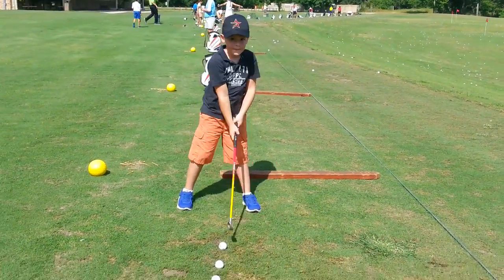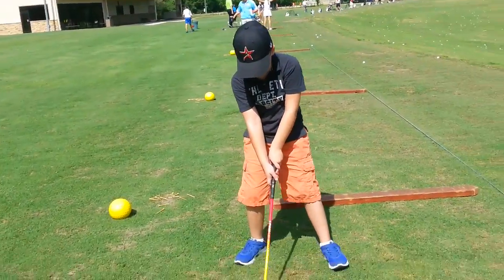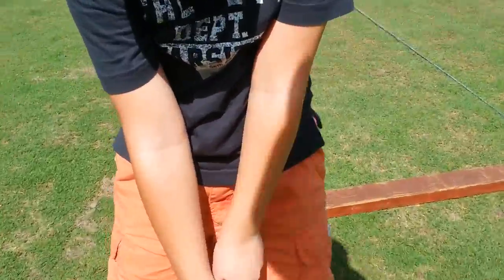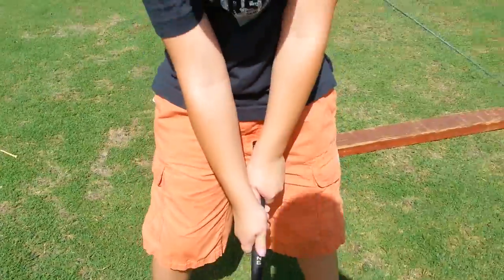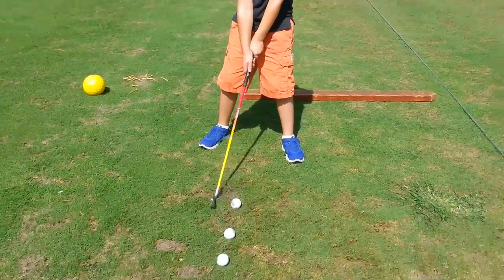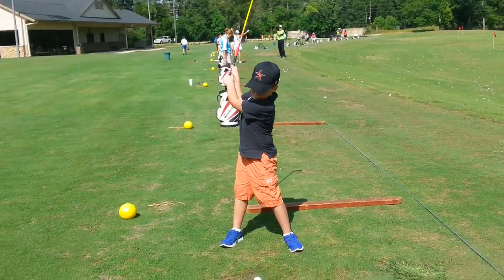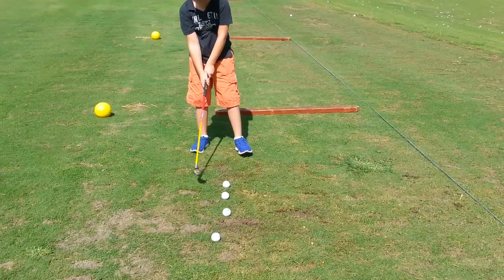Seth c/swing (8/9/13) camp day 5(1)